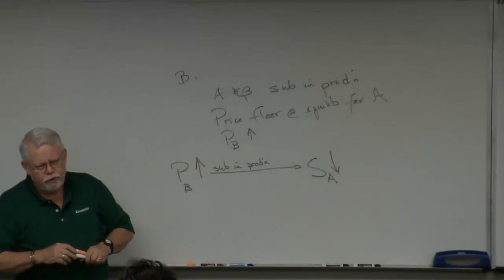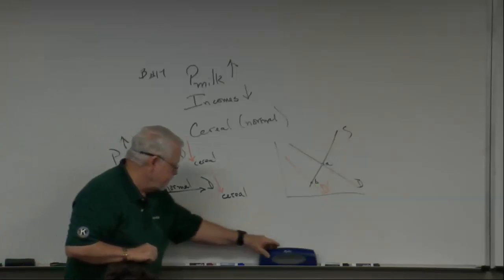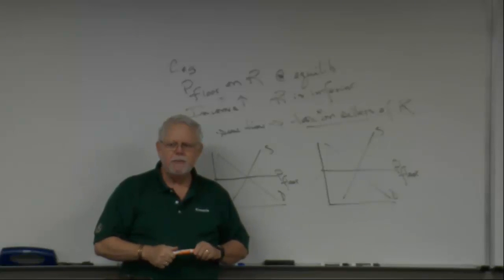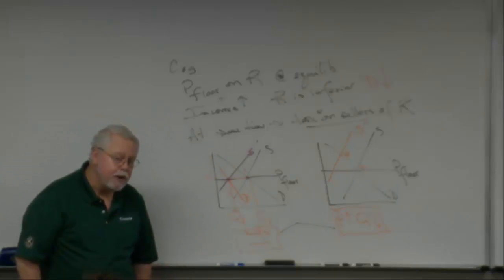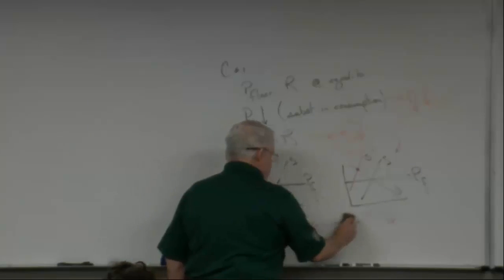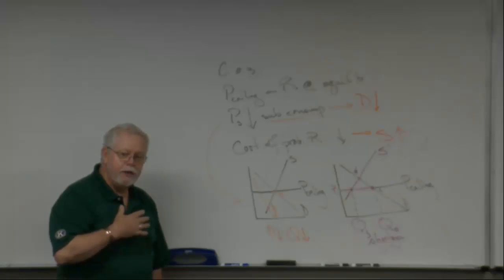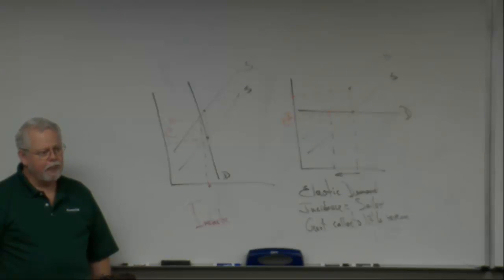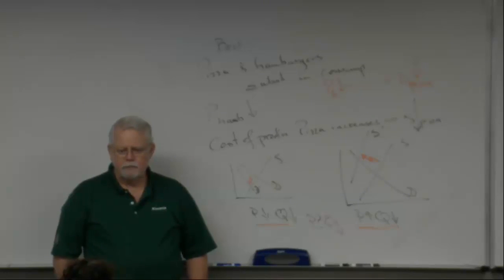Micro Review Exam I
Sample problems in supply and demand, consumer's surplus, and tax incidence. June 5, 2018